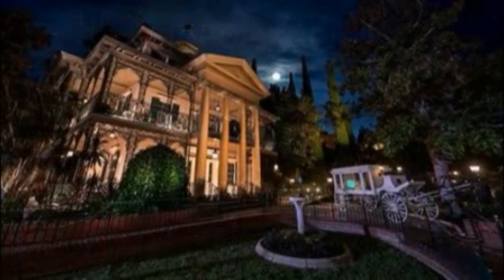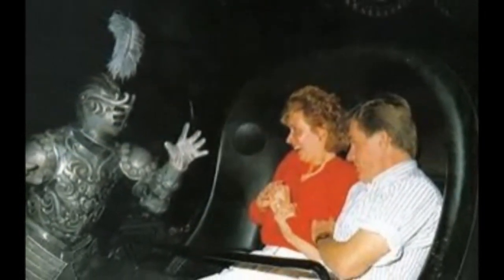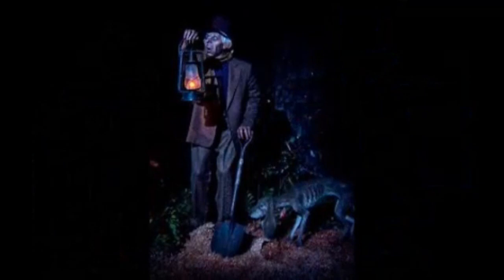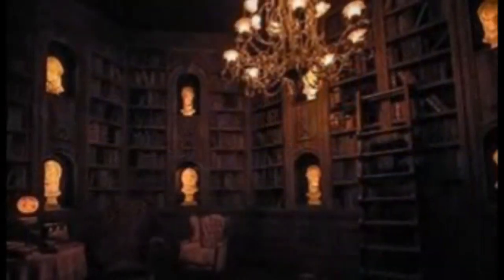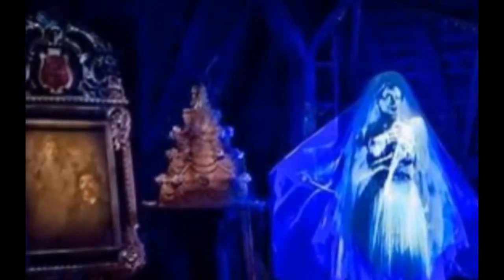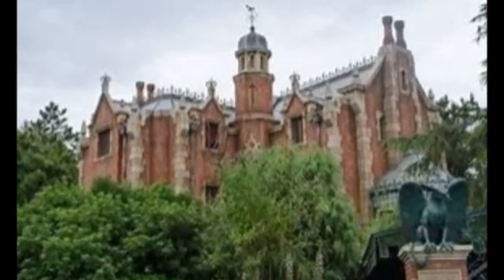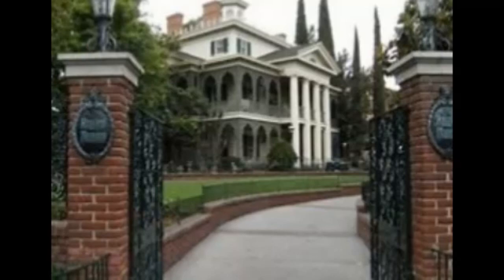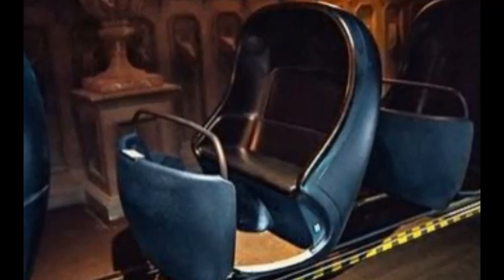Discovering the Fascinating History of Walt Disney’s Haunted Mansion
Walt Disney’s Haunted Mansion is a dark ride attraction located at three parks including Disneyland in California, the Magic Kingdom in Florida, and Tokyo Disneyland.  The haunted house attraction features a ride-through tour in Omnimover vehicles called "Doom Buggies".  Each location differs slightly in design, utilizing a range of technology from centuries-old theatrical effects to modern special effects, including spectral Audio-Animatronics.  The Haunted Mansion is considered one of the most popular classic Disney Parks attractions and has launched a small franchise including two feature film adaptations, comic strips, television specials and merchandise.

Since its opening in the late 1960’s, millions of Disney fans have visited the Haunted Mansion.  To this day it remains on the most popular attractions and will continue to entertain many more Disney Park visitors for many years to come.